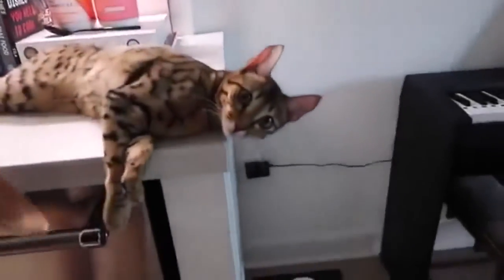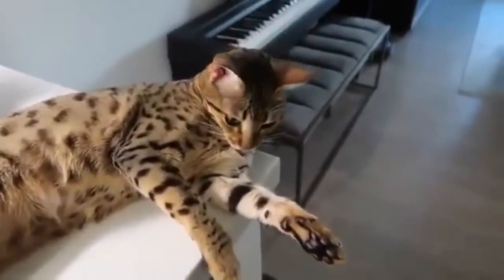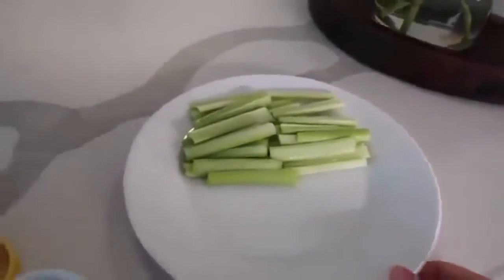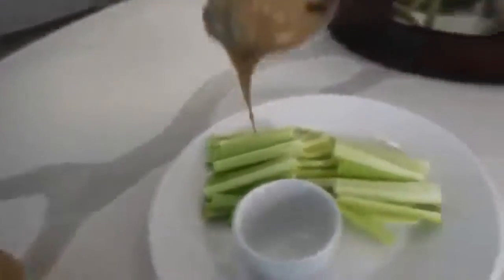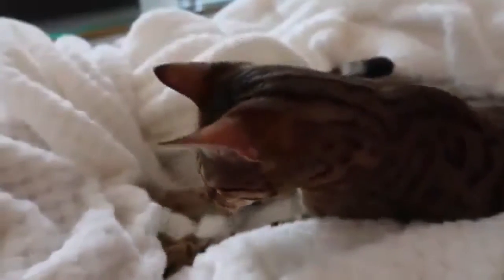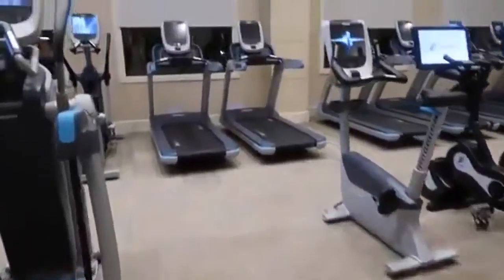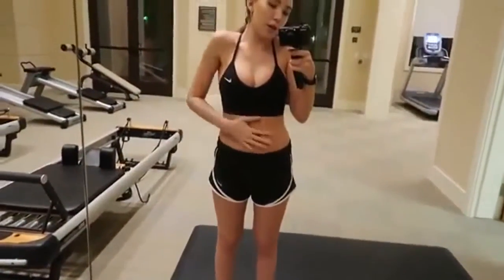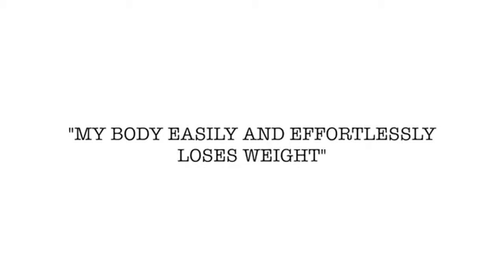Real lose weight Review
How To Lose Weight In a Week At Home! Okay everyone says they don't have time to exercise, so I will show you how to lose weight in a week at home following simple tips. These tips are proven to help with weight loss and can easily be done at home. You don't have to worry about anyone staring at you while you workout since you will be in the comfort of your own home.

Make sure you Exercise During Television Commercials

This may sound to simple to be true but the average television show is about 20-30% commercials. This means for an hour long program you can get about 20 minutes of exercise in without having to leave your living or bed room. This is great since you don't have to change anything in your lifestyle other than exercising instead of sitting on your butt.

Do Body Weight Exercises

How To Lose Weight In a Week At Home! If you want to lose weight at home and want to see changes in a week you need to do bodyweight exercises. Remember I said to exercise during commercials, if you are doing to exercise what better way to do it than with your own bodyweight. Jumping jacks, lunges, push-ups, and burpees are great exercises to do that will allow you to get started as soon as the commercials come on. There is no need to grab weights or kettlebells you can just get your body moving.

Cut Out the Junk and Snack Foods

How To Lose Weight In a Week At Home! Junk and snack foods are killer on the weight gain at home and work. Eating too much junk food will lead to eating unwanted calories and also overeating when its meal time. Most junk foods are high in fructose and this causes you to crave more foods after. It's a never ending cycle of feeling hungry even when you aren't simply because your blood sugar levels are telling you that you need something to eat.   Instead of eating snack cakes or sweets grab fruits or string cheese as these will help reduce cravings and calorie intake causing more and more pounds to drop off.

Be More Active Around the House

How To Lose Weight In a Week At Home! Go outside more and watch television less. Move around and walk around your neighborhood or go to the park with the spouse or kids. This keeps your body in motion and actually will keep food off you mind while you are burning more calories. Most of the weight gain at home is when you are setting in front of the television doing nothing more than putting food in your mouth.

bestdiettoloseweightReal lose weight Review